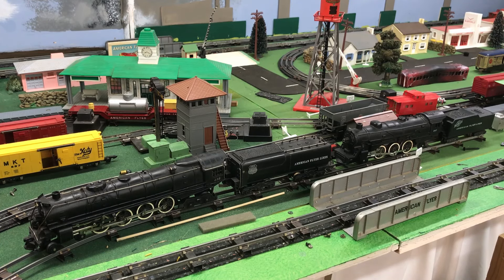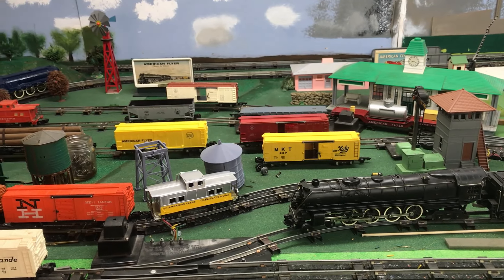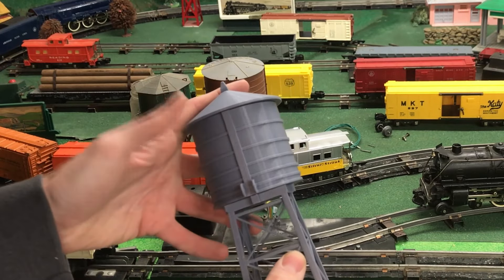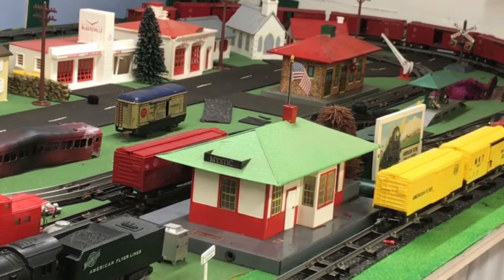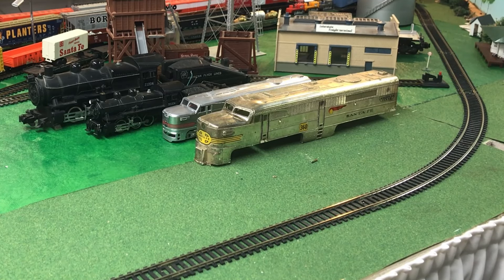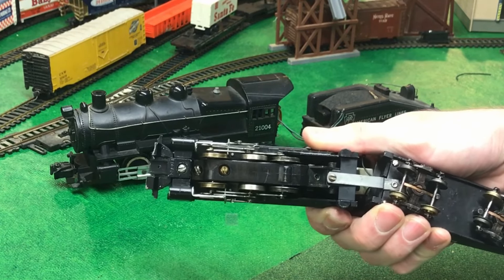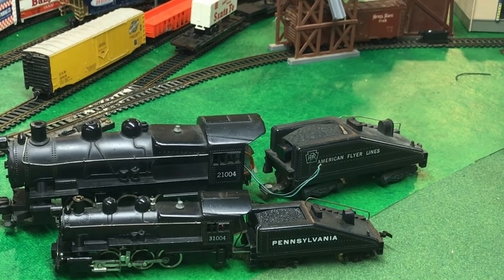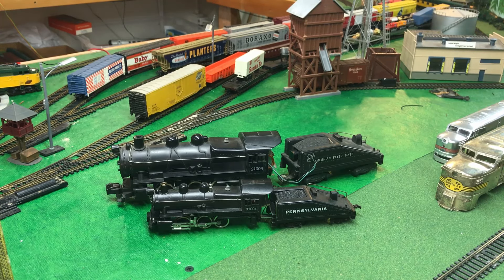American Flyer Projects in 3 Scales for the New Year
Here's just a few things in the works for the coming year.